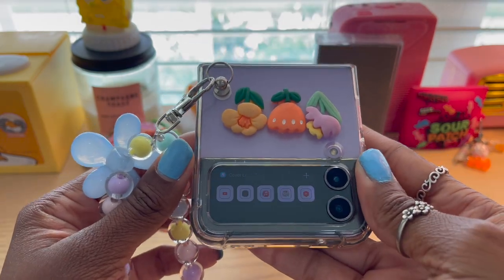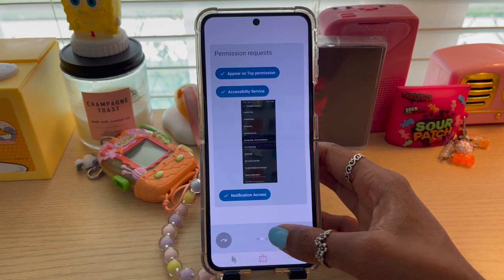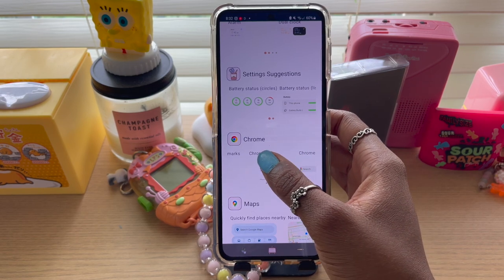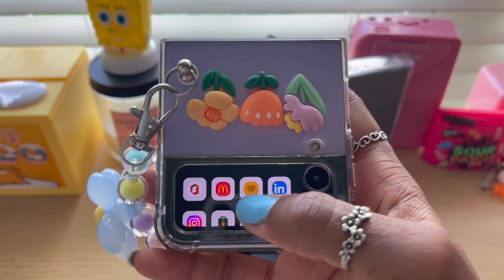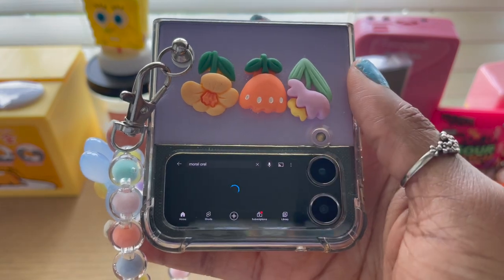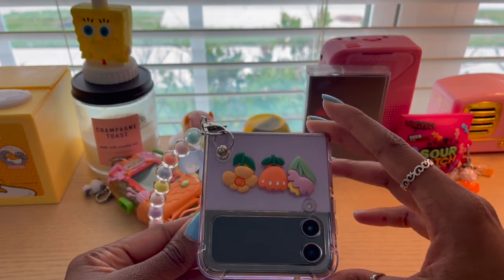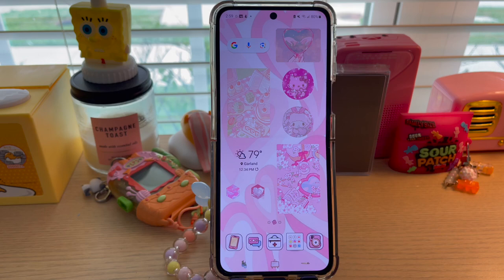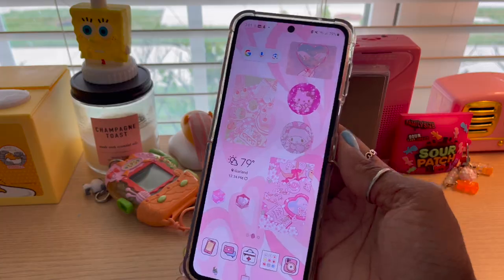Fun & Useful Z Flip 4 Features: Open apps & games on the cover screen, functional settings & more!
Im showing you guys a few useful and fun tips for the samsung galaxy z flip 4! Which of these was your favorite?

Background Music